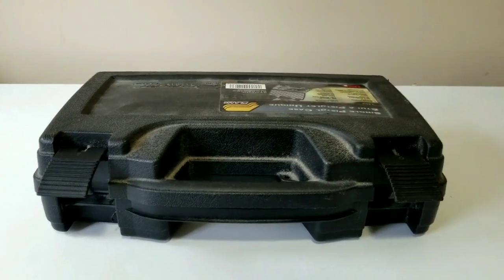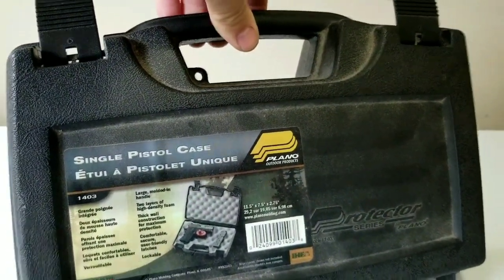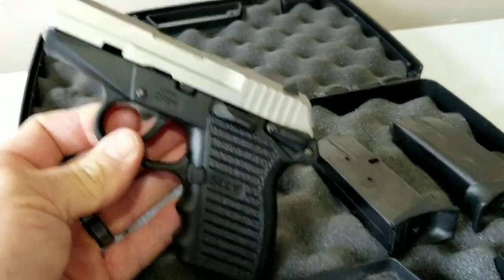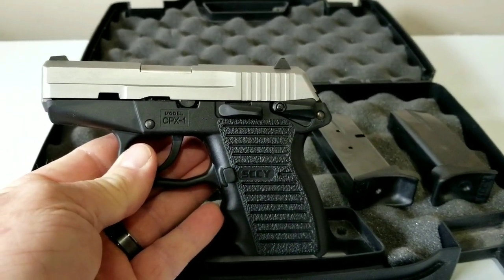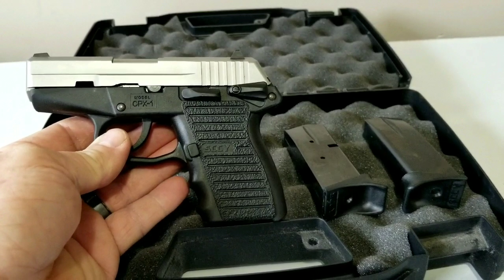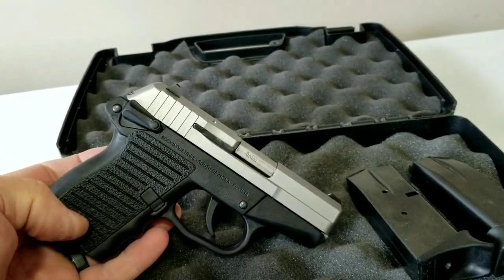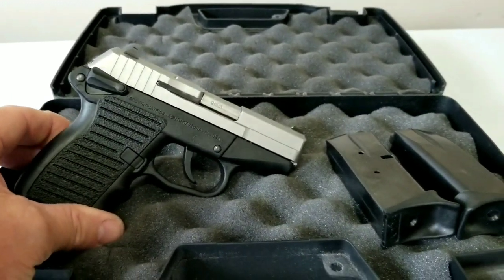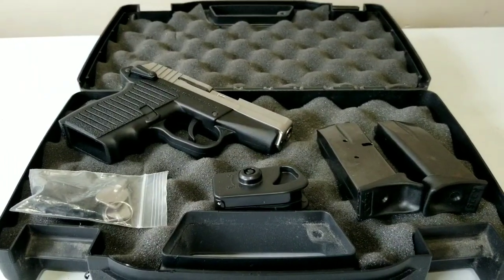Pie in the SCCY!